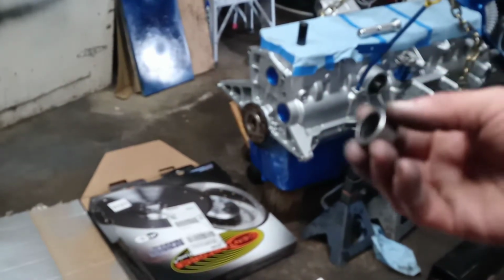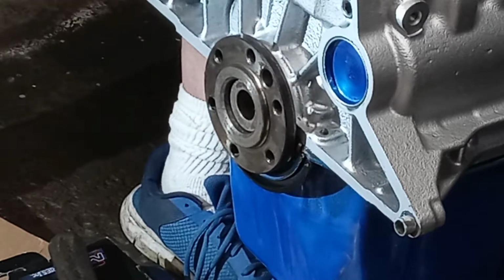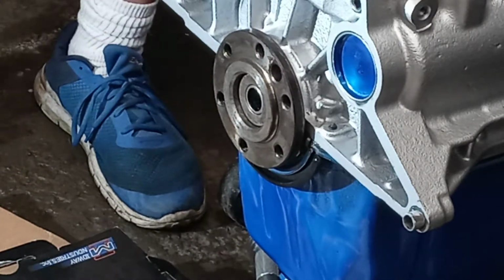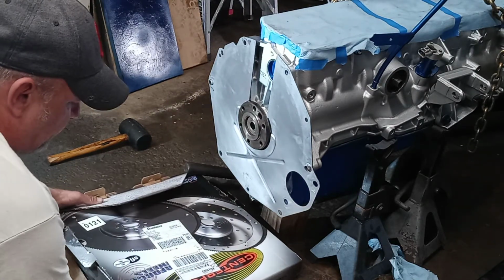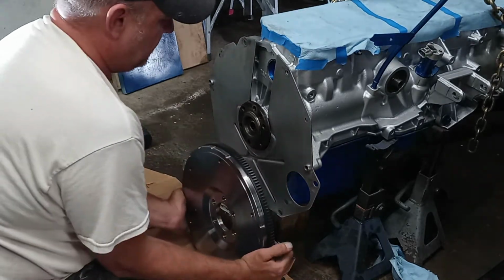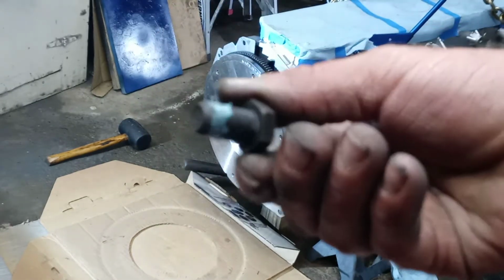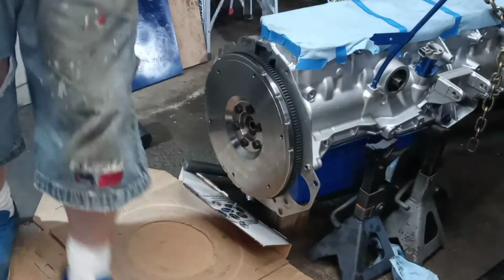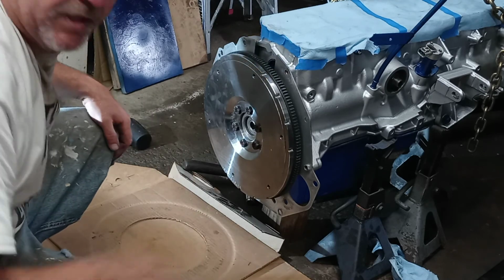Jeep 4.0 engine rebuild: PART 36, installing the pilot bearing and flywheel